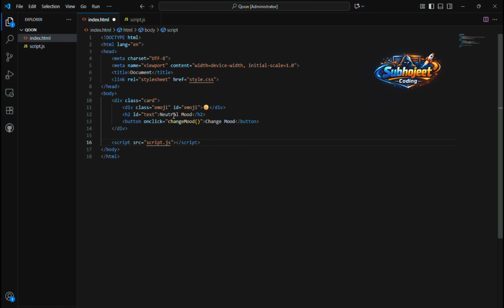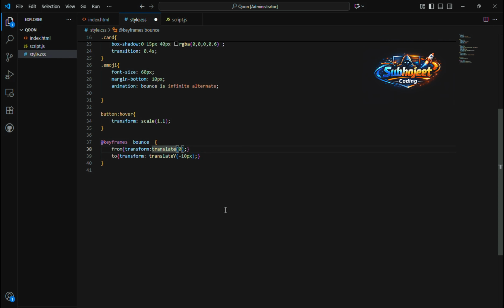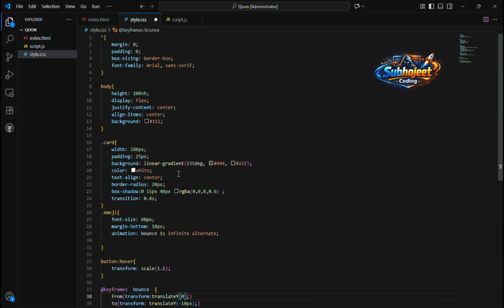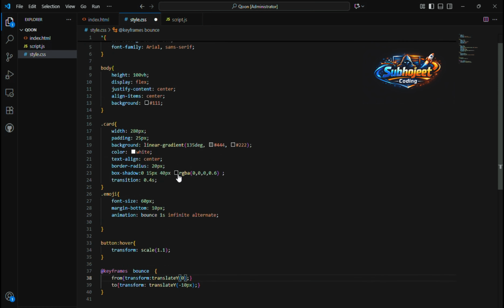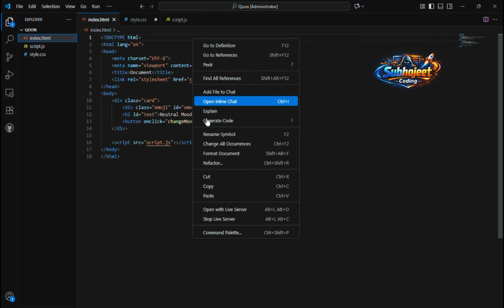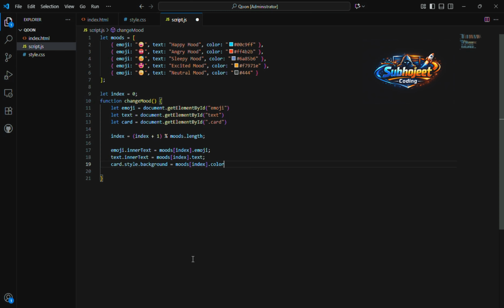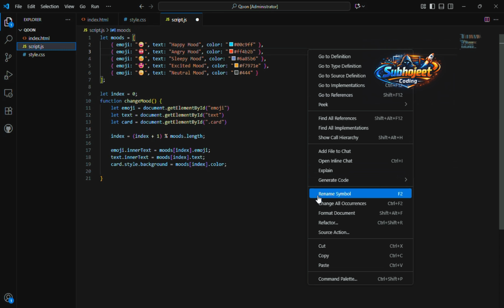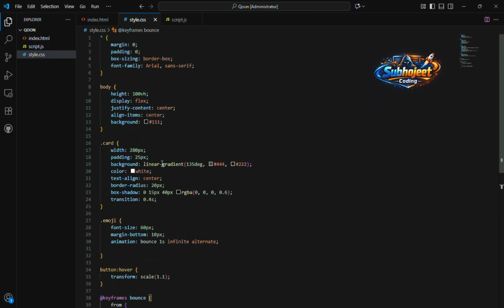“Unique Mood Switch UI using HTML CSS JavaScript | Full Tutorial for Beginners"HTML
In this video we build a unique Mood Switch UI using
HTML, CSS and JavaScript step by step.

✔ Animation + Logic
✔ Perfect for YouTube Shorts & Reels